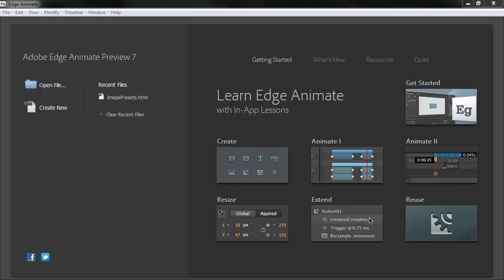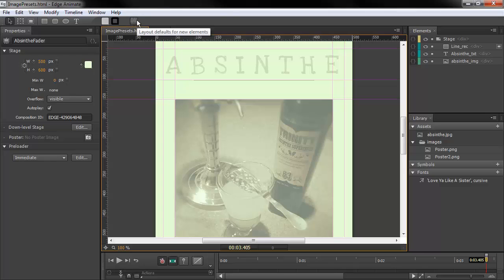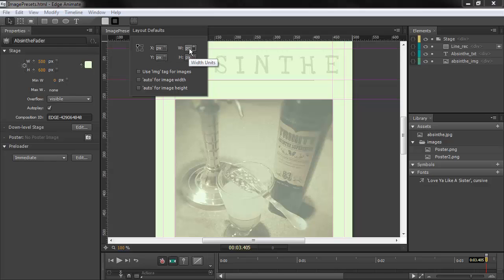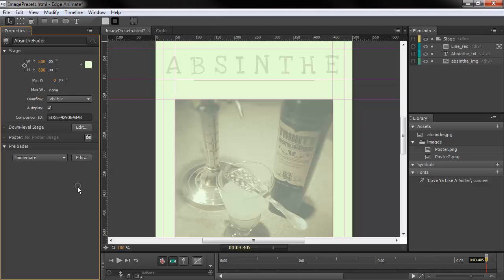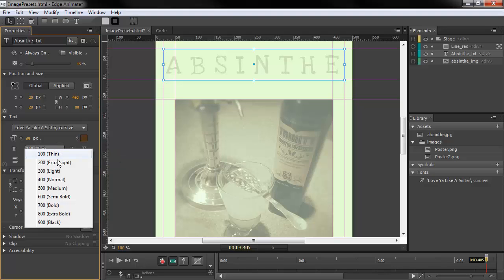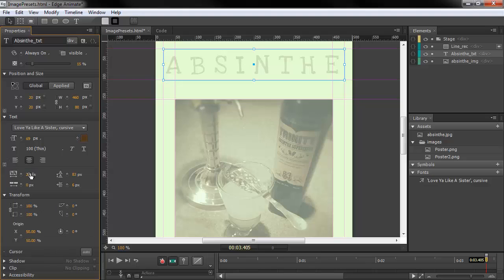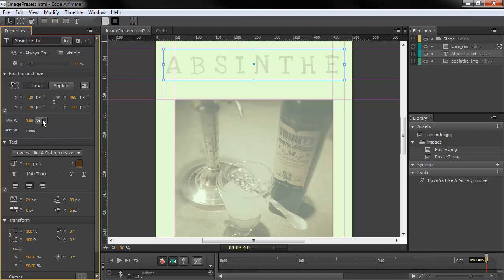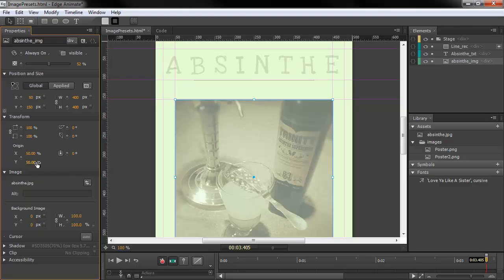Adobe Edge Animate Preview 7: Layout Defaults and Expanded Properties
Joseph Labrecque demonstrates new and improved features in Adobe Edge Animate Preview 7.